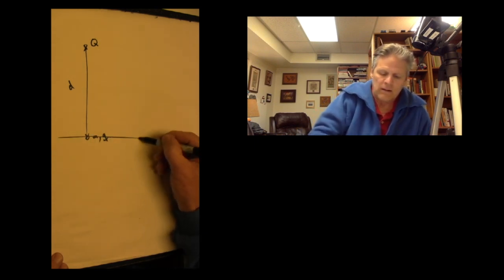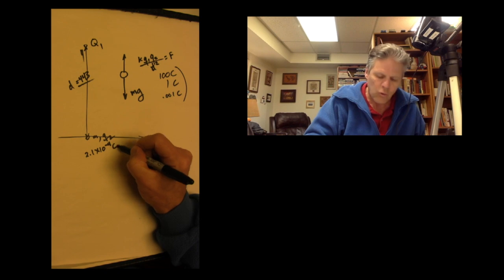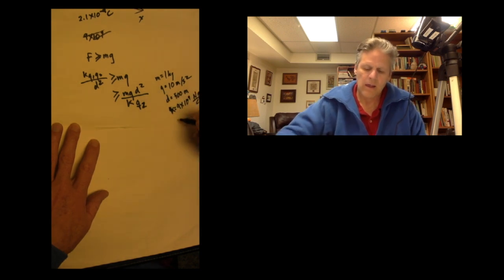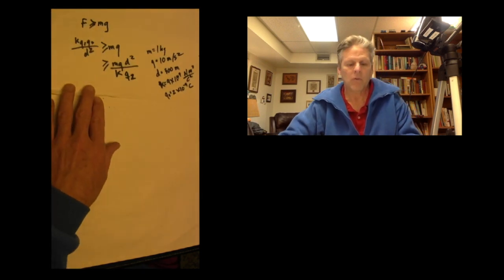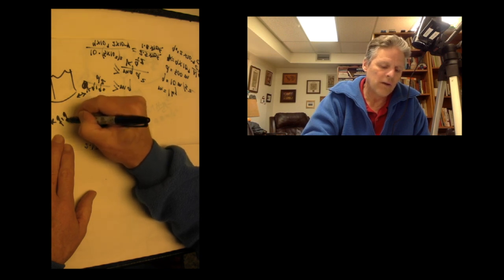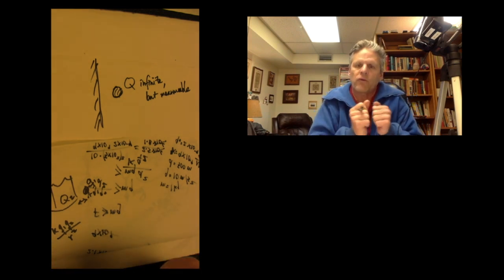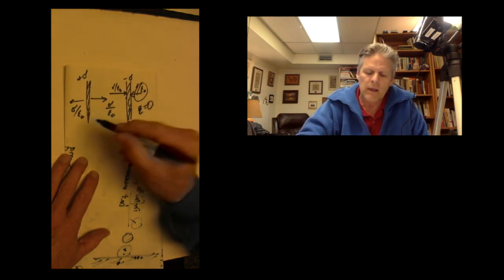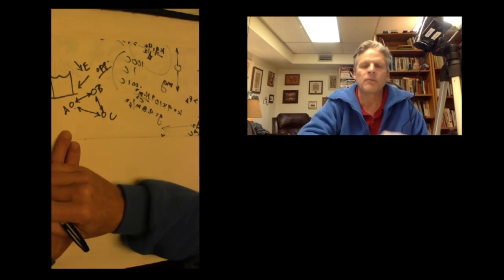Test 1 Multiple choice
Test 1 Multiple choice section